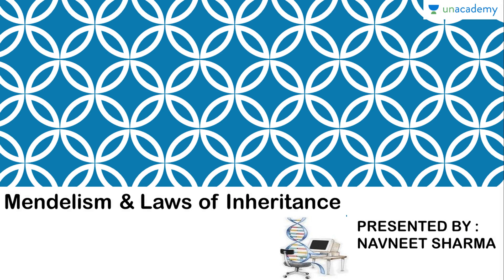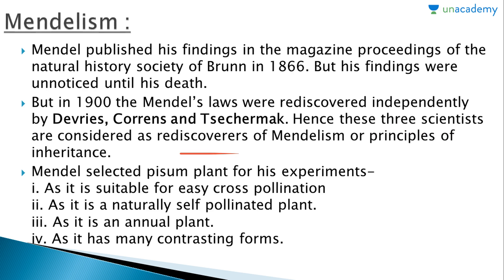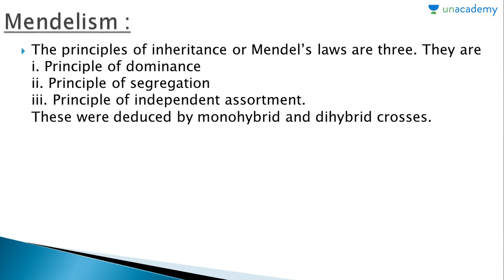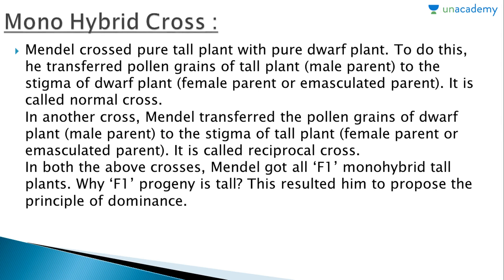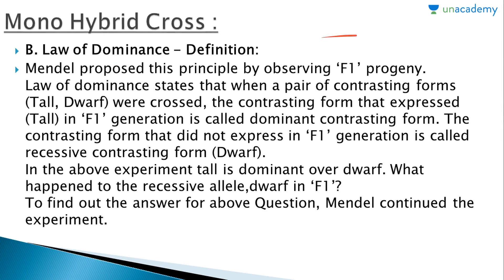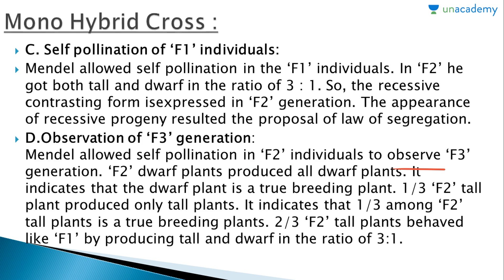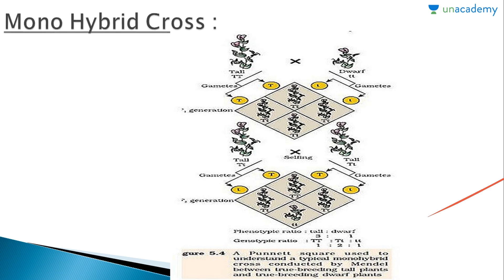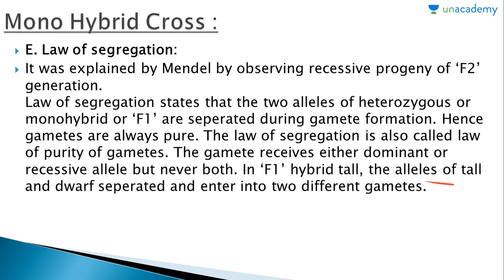Understanding Genetics and Mendalism- Mendel's Laws of Inheritance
Understanding Genetics and Mendalism- Mendel's Laws of Inheritance-  In this lesson, Navneet Sharma teaches about Mendelism, law of dominance, law of segregation and monohybrid cross. This course covers all the important aspects of Genetics and Mendelism. The educator has covered mendel laws of genetics, Dihybrid Cross, Gene Interaction, Sex Determination, Haemophilia, Color Blindness, Blood Groups, Gene Mutations exhaustively
To watch this entire collection of lessons and to discuss with the educator go